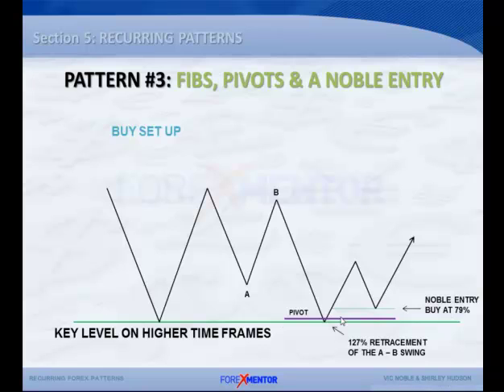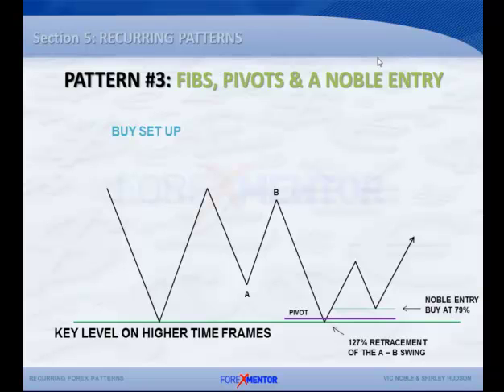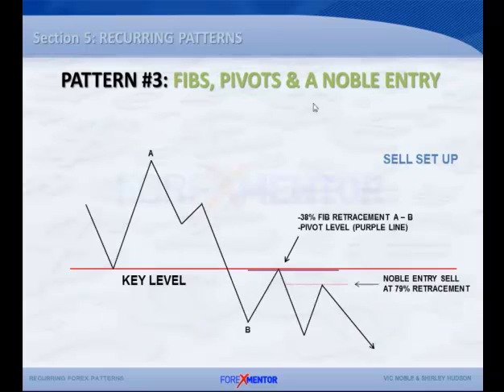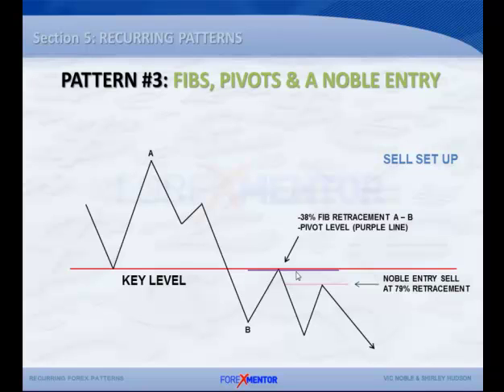Binary Options: Pattern 3 Illustrated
This is the 8th video of our course about binary options trading with trading patterns, you can see all the videos in our youtube channel or in our